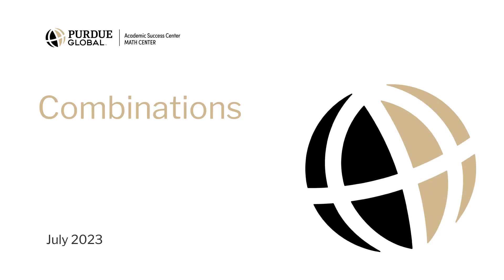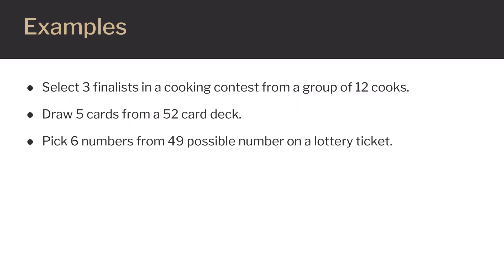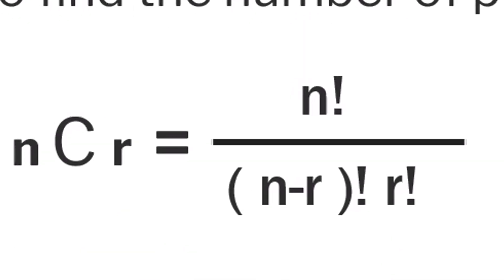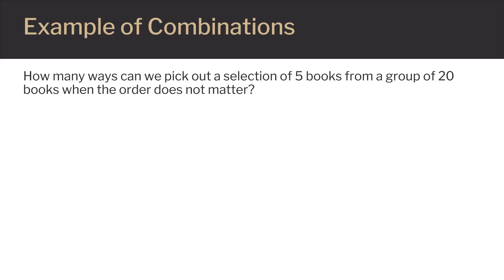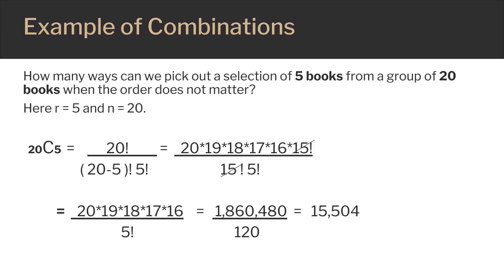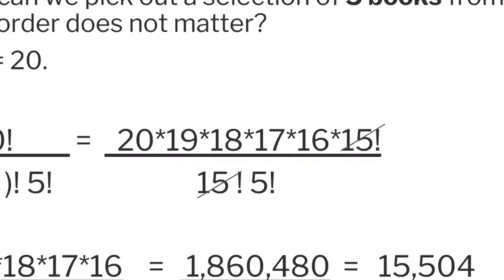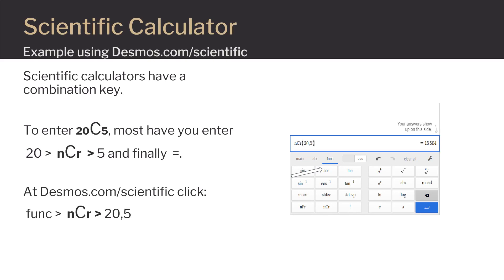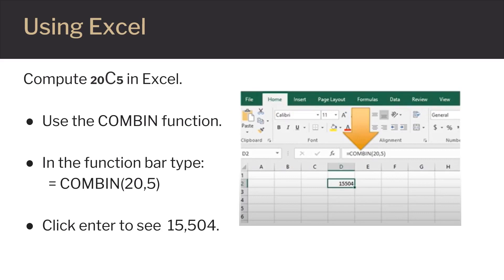Combinations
This Purdue Global Math Center video presents combinations, provides examples of combinations, and compares permutations and combinations.